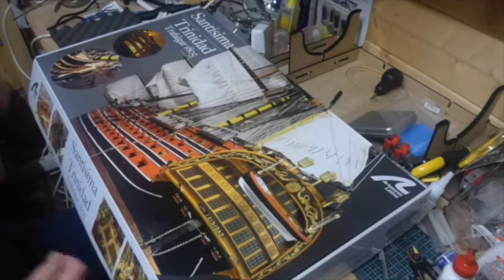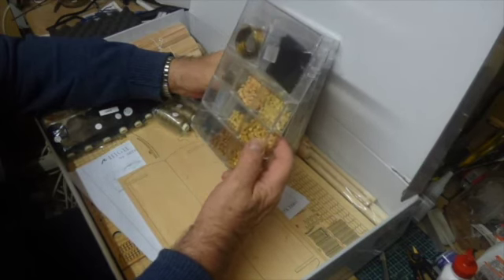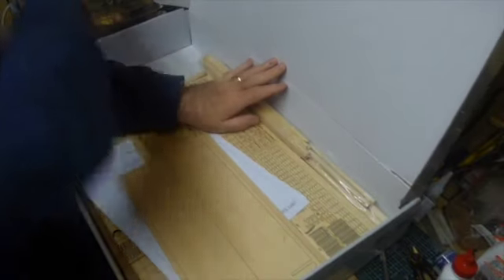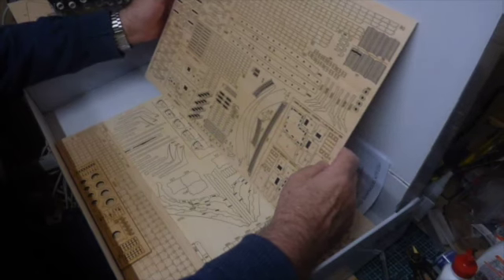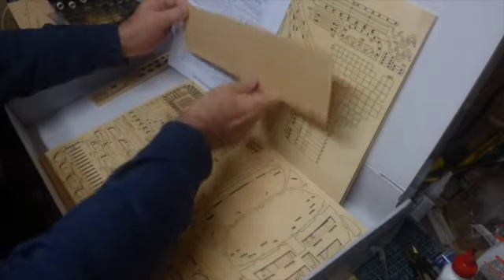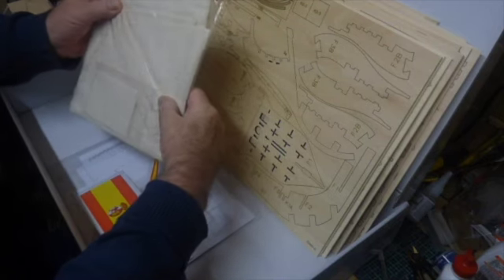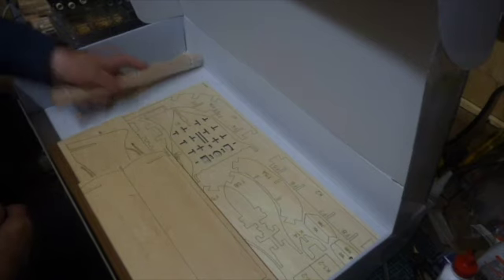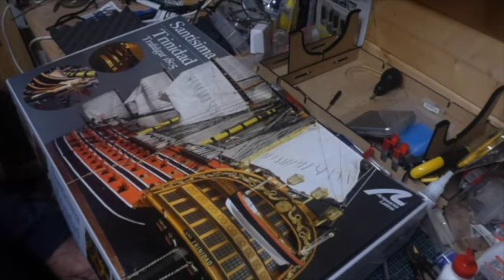Artesania Latina 1:84 Sma Trinidad Pt1 Unboxing SD 480p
This is my first attempt to Vlog one of my builds, and I chose to do it with a super kit from Artesania Latina. Enjoy !!!